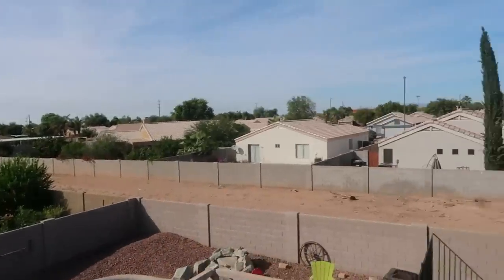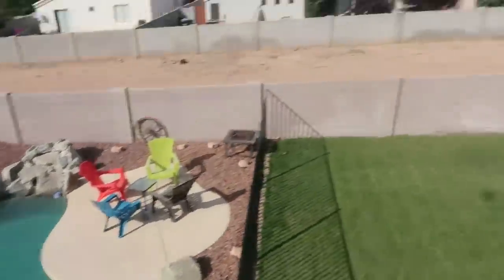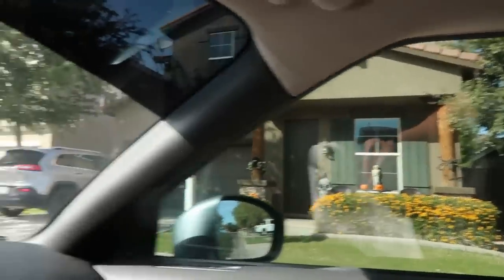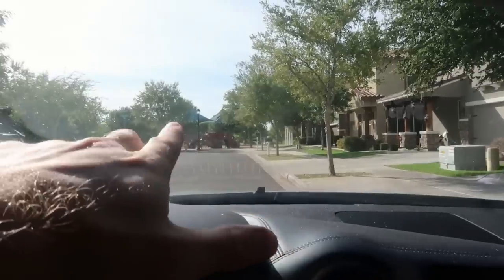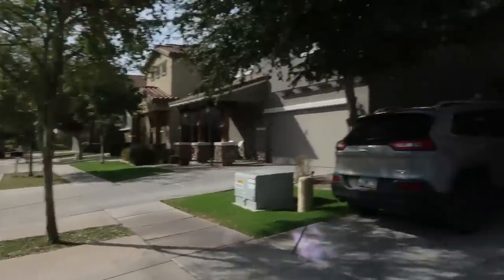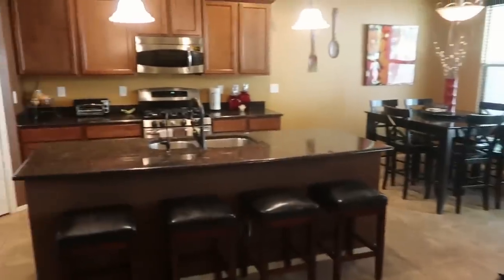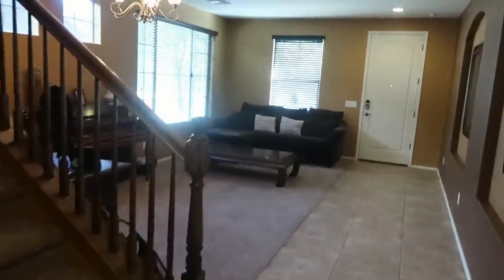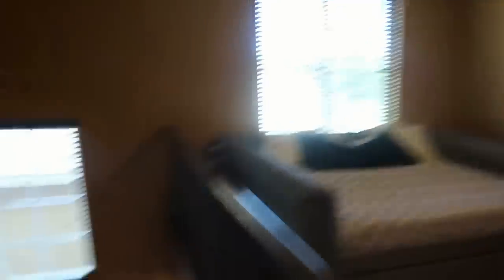Buying Residential Real Estate Investments (Vlog)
Today I bring you along shopping some Residential Real Estate, and I buy 2 more houses! Instagram: @BOWLES

Today I bring you along shopping for some residential real estate investments! These properties are single family homes where I can get 1 simple thing: Passive Net Profit

But on top of that, I will be receiving all the tax benefits of Real Estate and the appreciation. The tenant inside the unit paying rent while also be building equity for me in the property which will be very nice!

If you have ever been interested in Real Estate, let me know!